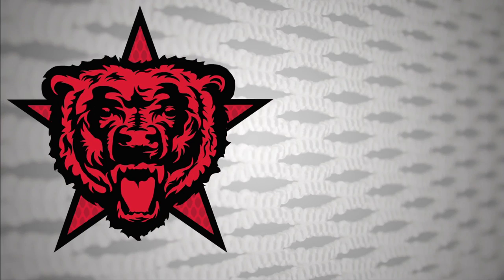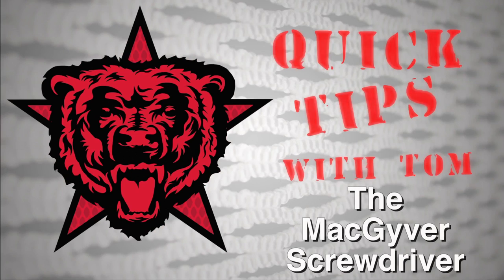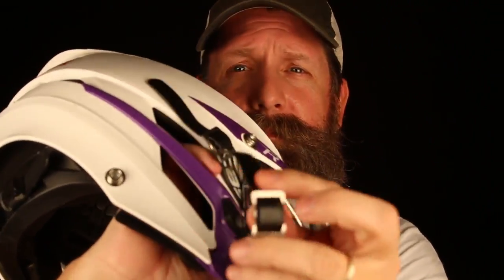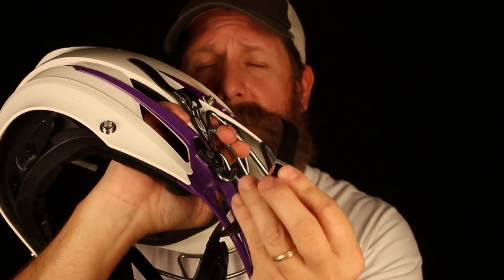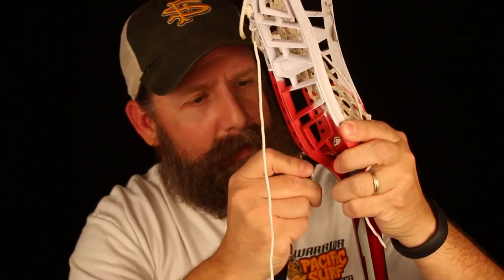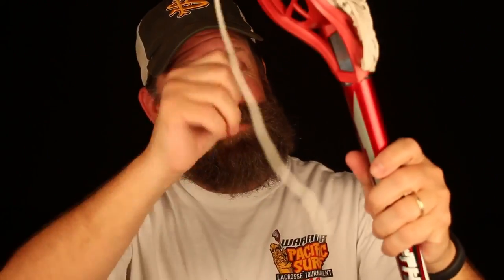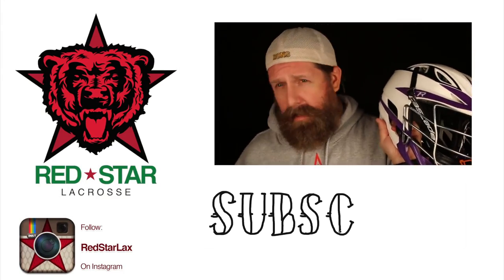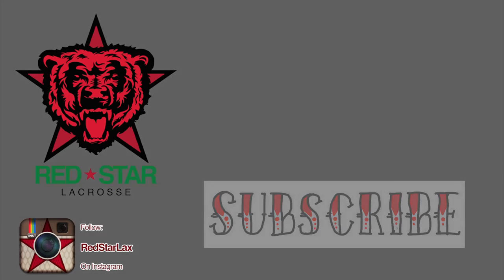Lacrosse Quick Tips: The MacGyver Screwdriver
The screwdriver you always have with you as a lacrosse player